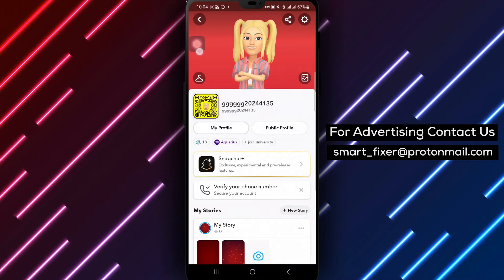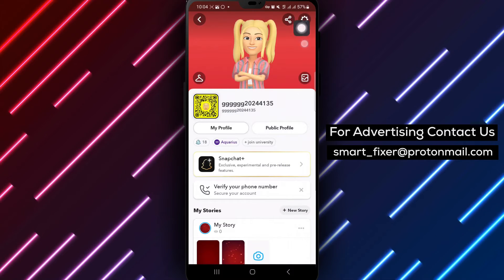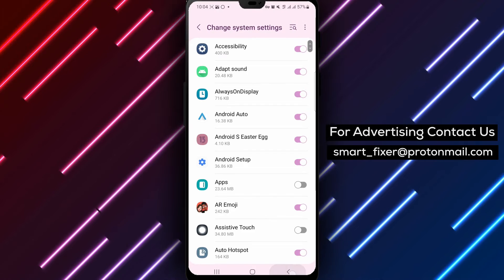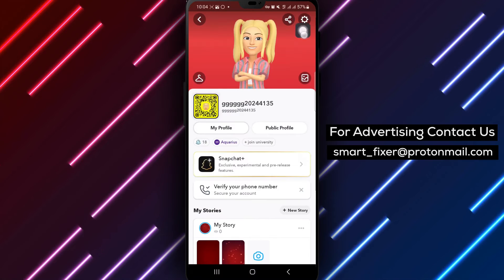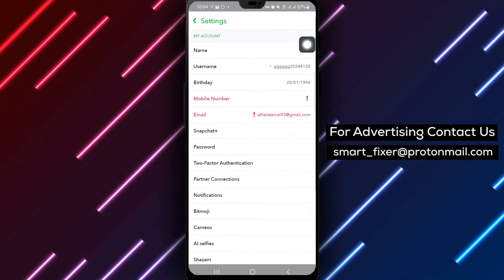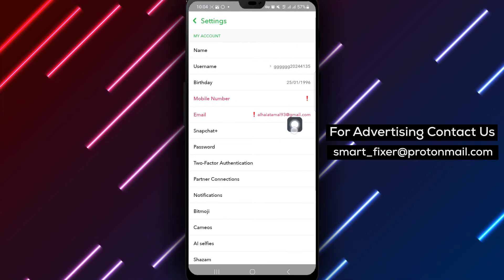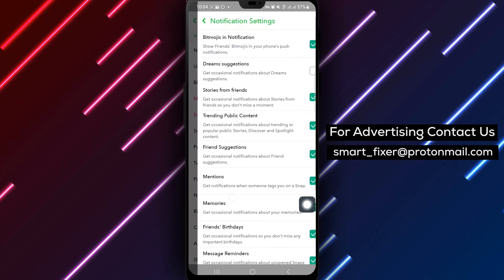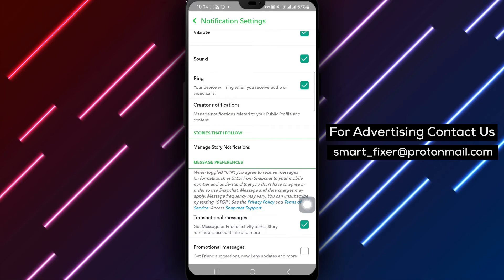How To Disable Wake Screen Notifications On Snapchat - Full Guide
Take control of your Snapchat notifications by learning how to disable wake screen notifications with this step-by-step guide. Follow these instructions to customize your notification settings:

1. Open the Snapchat app on your Android device.
2. Tap your avatar or profile picture at the top left of the screen.
3. Tap the settings icon at the top right of the screen.
4. Tap Notifications.
5. Unmark Wake Screen.

Enhance your Snapchat experience by managing your notifications effectively and minimizing distractions.